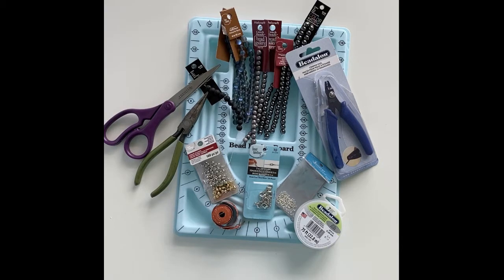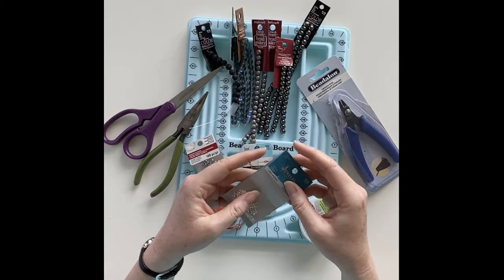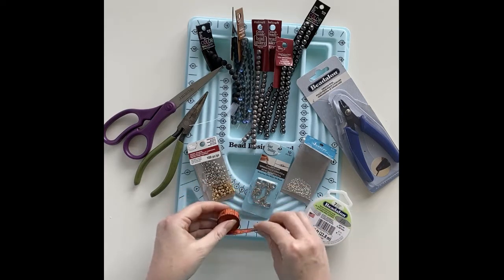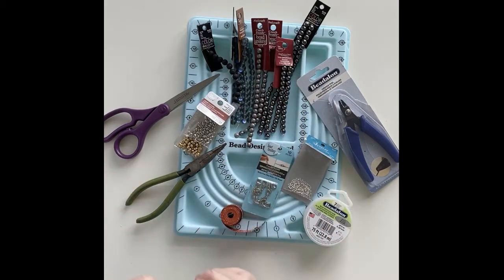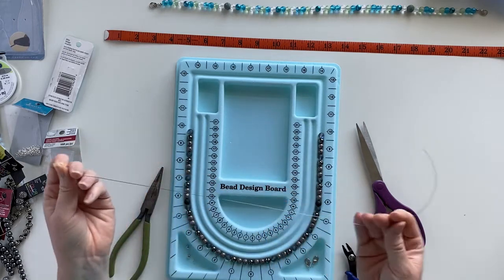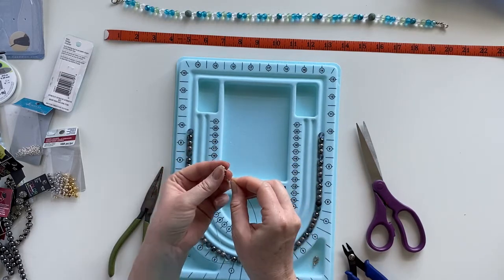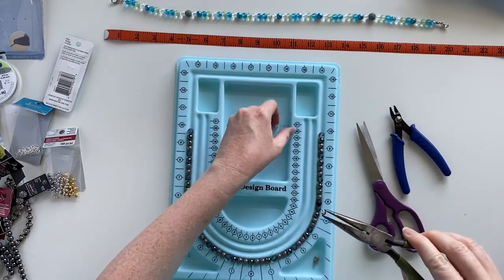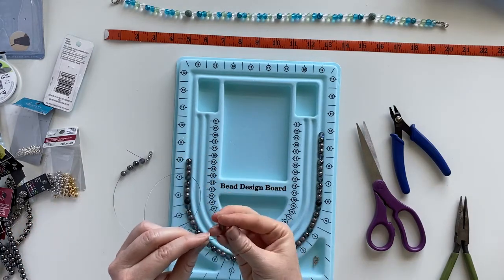How to Make a Beaded Mask Chain with Diffuser Beads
Learn how to make a beaded chain to attach to your face mask. When taking a break to eat, or when you don't need to wear your mask, the chain will let your drape your mask, without having to lay it down on a contaminated surface. You can add the optional lava stones to diffuse essential oils throughout the day.

For the mask chain in this video, I used:
Beadalon 7 strand bead stringing wire that is 0.15 inches (0.38mm) wide
2 lobster clasps
2 Crimp beads
2 Crimp bead covers
Crimper tool
Bead design board (optional)

2 packs of grey luster glass 8mm round Czech beads
1 one pack of glass synthetic opal matte gray 8 mm beads
1 pack of hematite round 8mm stone beads
2  8 mm black round lava beads to use as diffuser beads